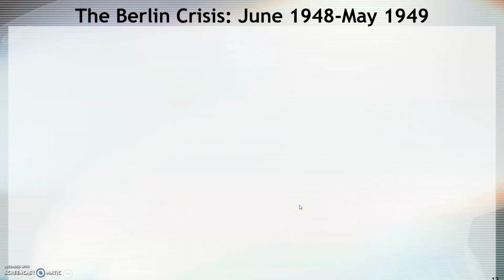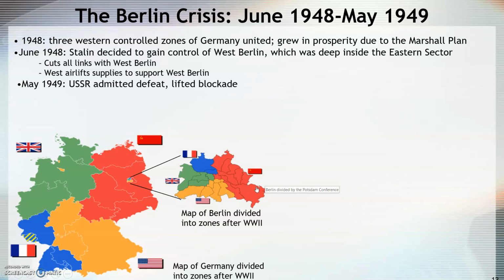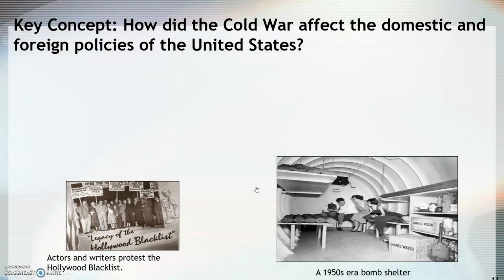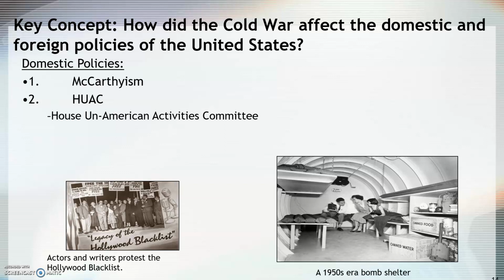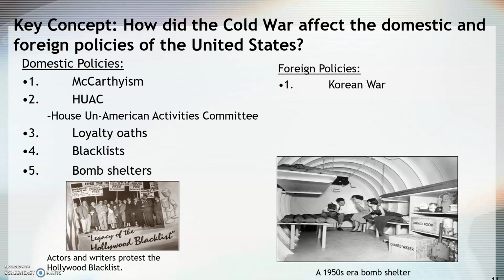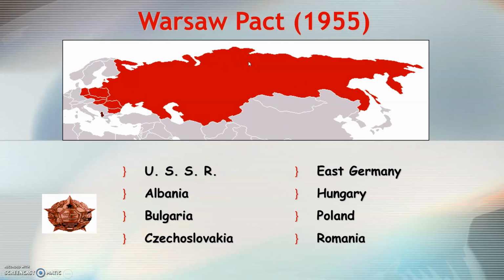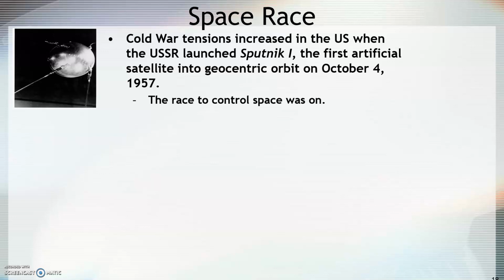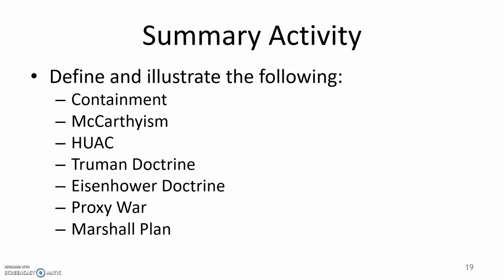US History Lecture: Intro to the Cold War (Part 2)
Quick lecture covering the beginning of the Cold War.